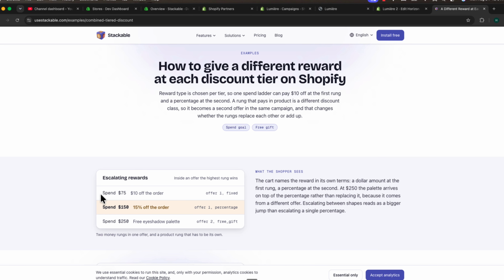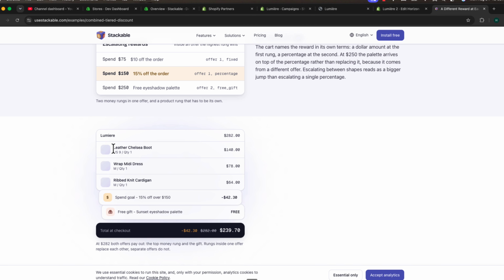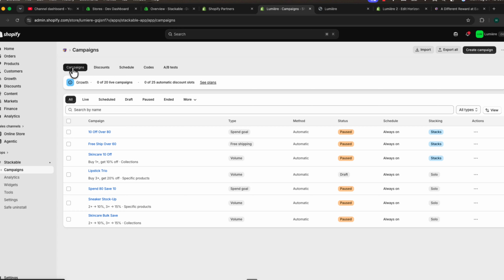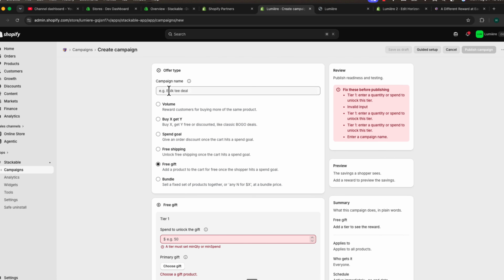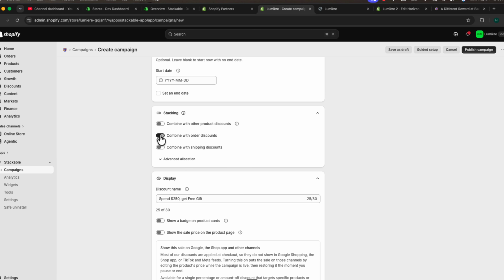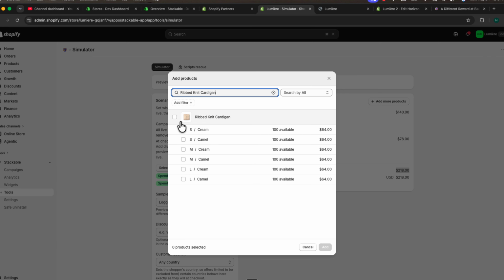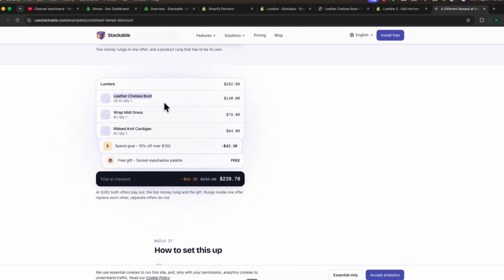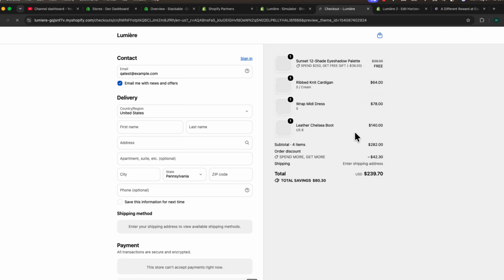Shopify Stacking Discounts (a mixed bag of discounts) - A Different Reward at Each Discount Tier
A spend ladder that changes reward shape, and the rung that needs its own offer.

Filmed on our Lumiere demo store.

Steps in this video:
1. Campaigns, New campaign - Name it "Bronze Silver Gold".
2. Offer 1, Type - Spend goal.
3. Offer 1, Tier 1 - $75, reward Amount off, $10.
4. Offer 1, Tier 2 - $150, reward Percent off, 15.
5. Offer 1, the third rung - Open the Reward dropdown on a new tier and show that it only offers Amount off and Percent off.
7. Offer 2, Tier and gift - One tier at $250. Gift: Sunset 12-Shade Eyeshadow Palette. Backup: Rose Quartz Facial Mist.
8. Both offers, Stacking - Spend goal: combine with product.

What Shopify does without an app:
Each individual rung can be built as its own native discount with a minimum purchase amount, and the native combinations settings let a product discount and an order discount coexist.

Where you need an app:
Native discounts have no concept of a ladder, so three separate minimum-spend discounts all fire on a large cart rather than the money rungs replacing one another. Getting escalation out of them means editing thresholds by hand every time the sale changes.